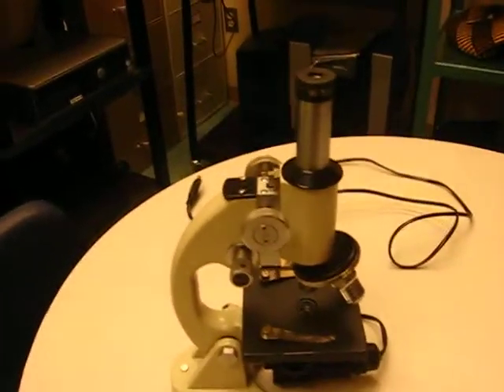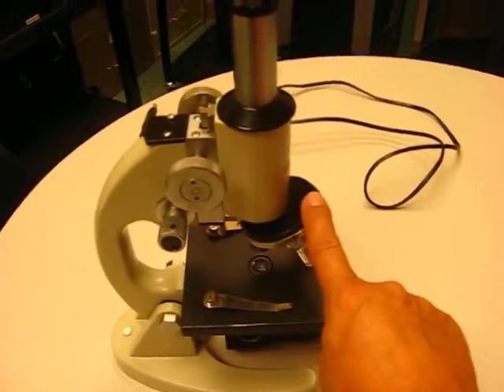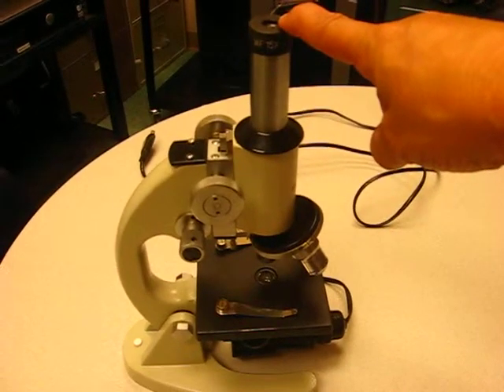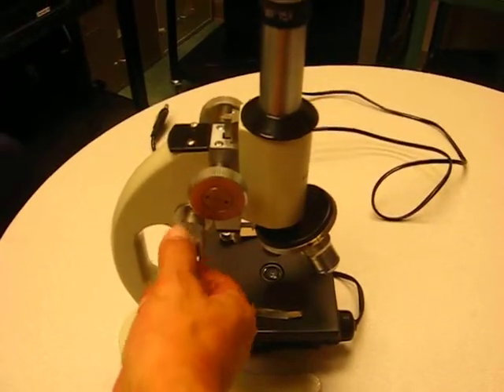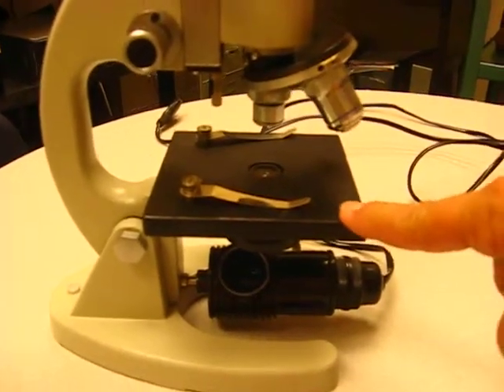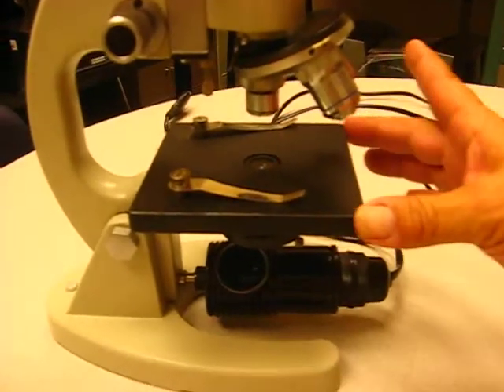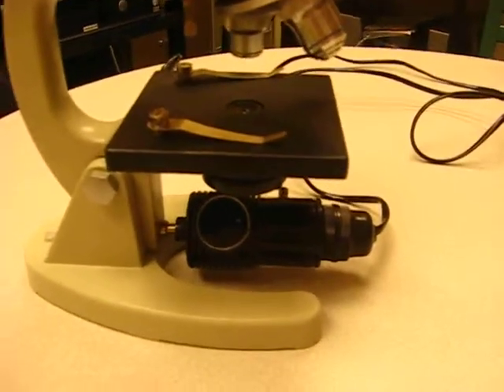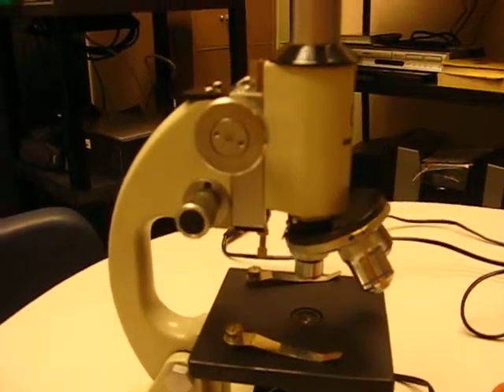BIO165-I5 Microscope Desc Sennholtz.avi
Hi Prof. Awadallah...well, the video is wayyyyy behind the audio, but I don't know how to fix it. Plus, I'm cringing...this was after 3 hours of sleep and an 11 hour day at two jobs. I look a bit frazzled...and my bra is showing...perfect...LOL! Plus, you get the added soundtrack at the end..Motley Crue ringtone...:-)...I can see that movie making is not in my future! Anyway...here it is...